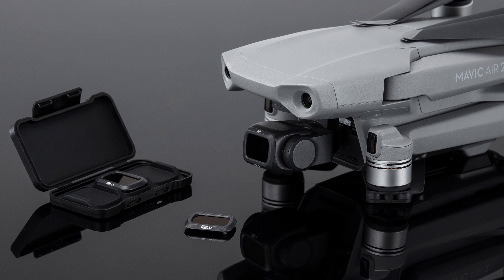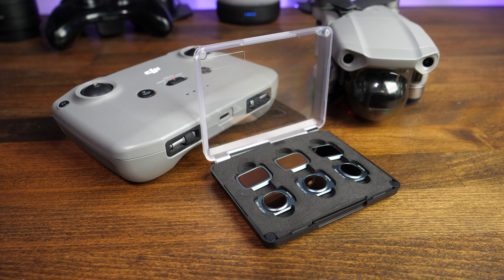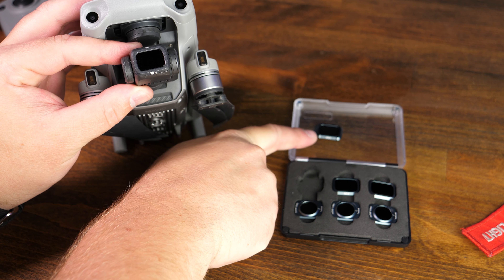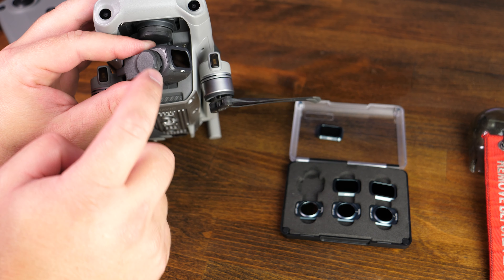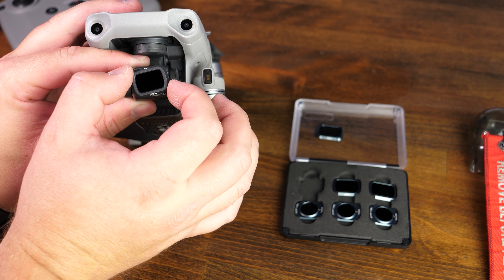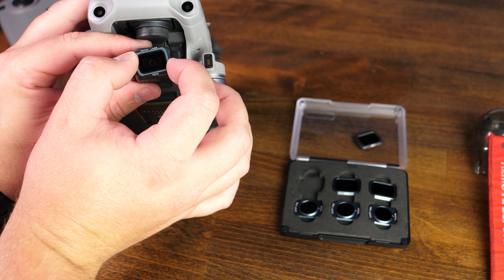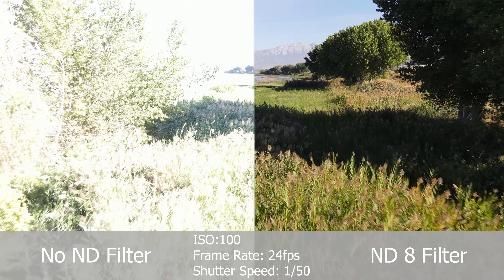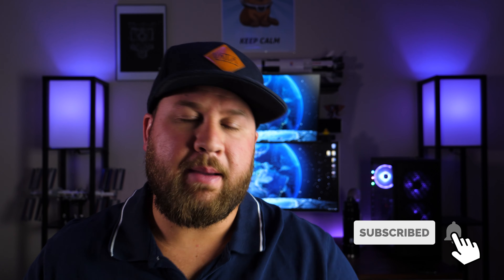Get BETTER Footage DJI Mavic Air 2 Lens Filter Install Tutorial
ND Filters are an essential accessory for any videographer, in this video we show you how to install lens filters (ND, Polarized) on your DJI Mavic Air 2 so you can make your video footage better.

► F-Stop 6 Pack Filter Kit
∙ DJI Mavic Air 2 on Amazon
∙ NEW DJI Mavic Air 2 Fly More Combo on Amazon
∙ DJI Mavic 2 Pro on Amazon